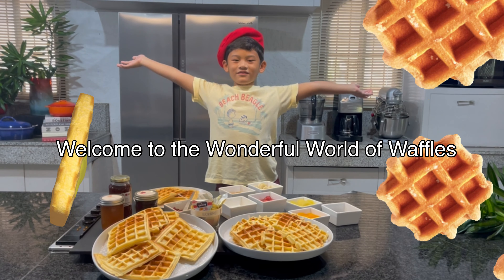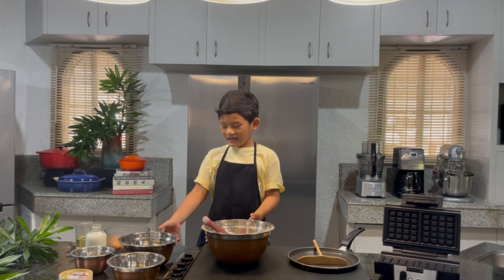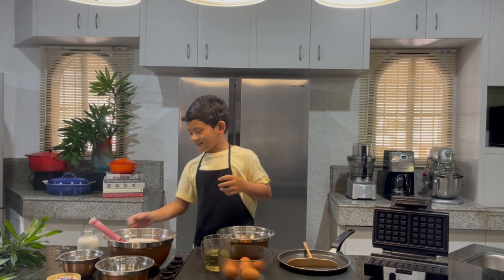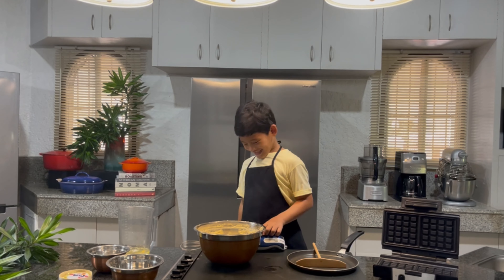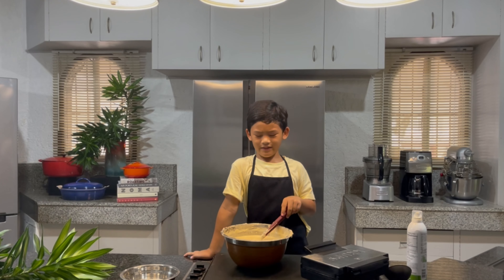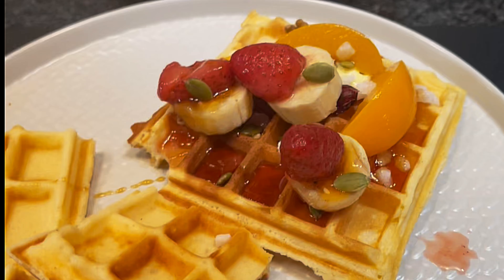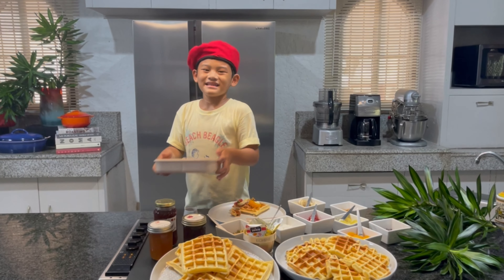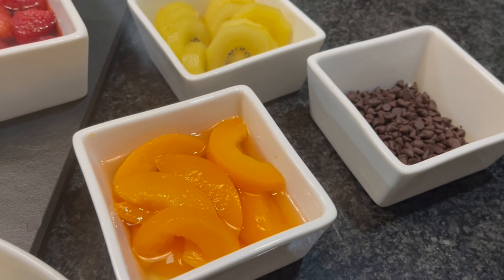Homemade Healthy Snack THE NINJA KAWALI Welcome to the Wonderful World of Waffles!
Let's make a healthy snack for kids! The versatile waffle can be served with sweet or savory toppings like fresh or dried fruits, nut butters, homemade jams, and more. It can be eaten anytime, anywhere.